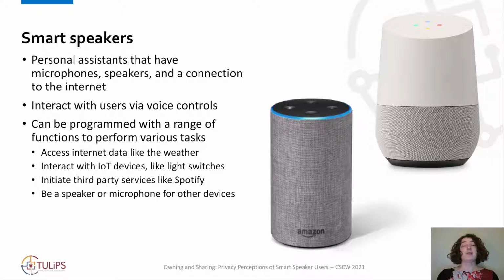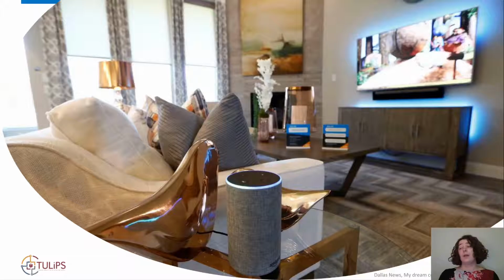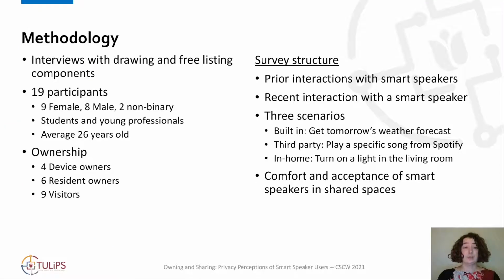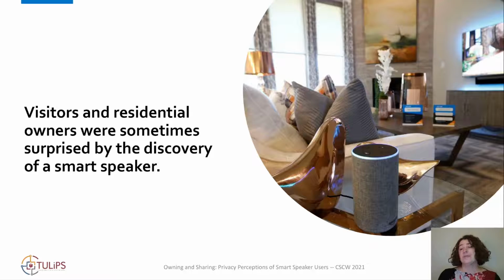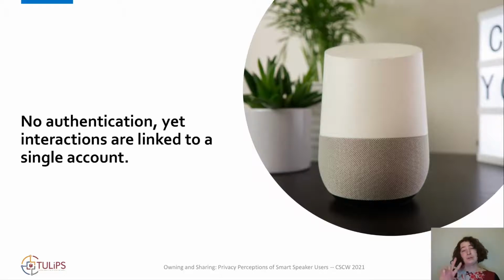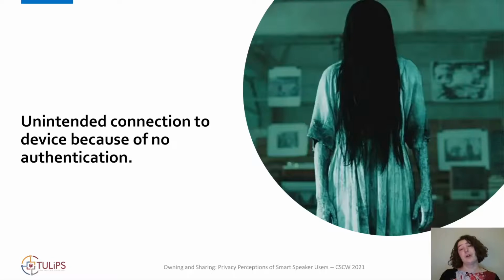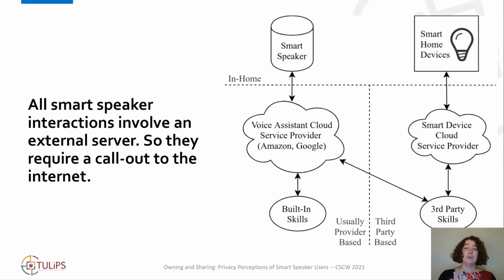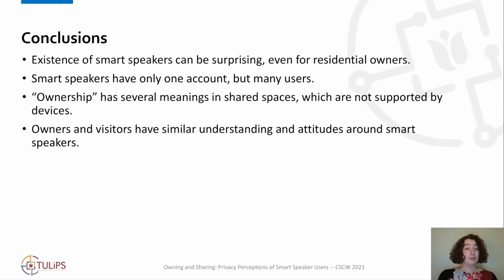Owning and Sharing: Privacy Perceptions of Smart Speaker Users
Nicole Meng, Dilara Kekulluoglu, Kami Vaniea

Session: Voice and Speech

Abstract
Intelligent personal assistants (IPA), such as Amazon Alexa and Google Assistant, are becoming ever more present in multi-user households. This leads to questions of privacy and consent, particularly for those who do not directly own the device they interact with. When these devices are placed in shared spaces, every visitor and cohabitant becomes an indirect user, potentially leading to discomfort, misuse of services, or unintentional sharing of personal data. To better understand how owners and visitors perceive IPAs, we interviewed 10 in-house users (account owners and cohabitants) and 9 visitors from a student and young professionals sample who have interacted with such devices on various occasions.  We find that cohabitants in shared households with regular IPA interactions see themselves as owners of the device, although not having the same controls as the account owner. Further, we determine the existence of a smart speaker etiquette which doubles as trust-based boundary management. Both in-house users and visitors demonstrate similar attitudes and concerns around data use, constant monitoring by the device, and the lack of transparency around device operations. We discuss interviewees' system understanding, concerns, and protection strategies and make recommendation to avoid tensions around shared devices.